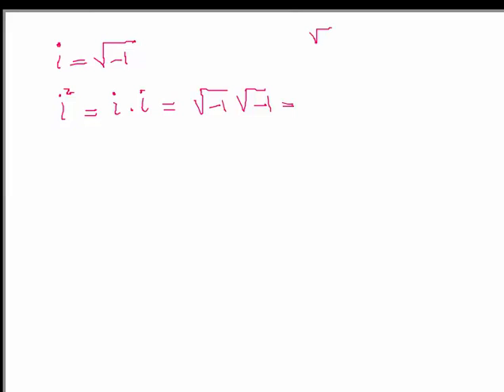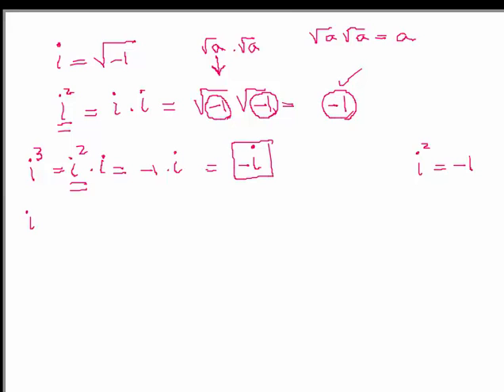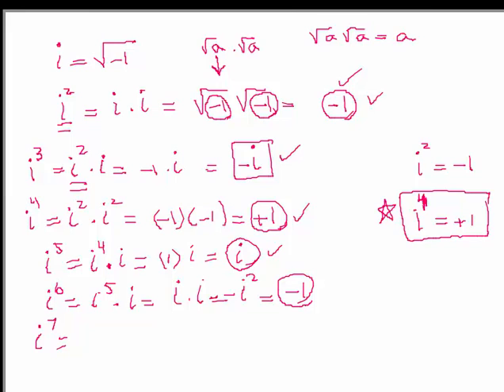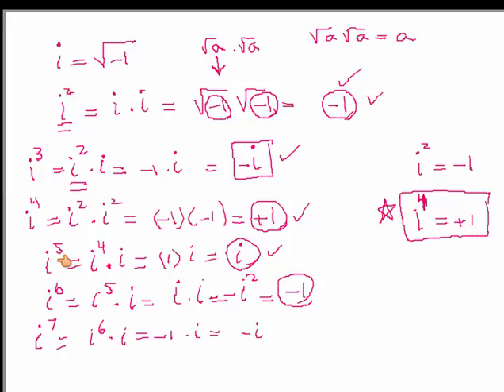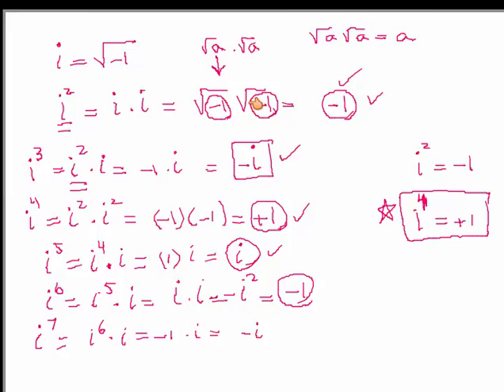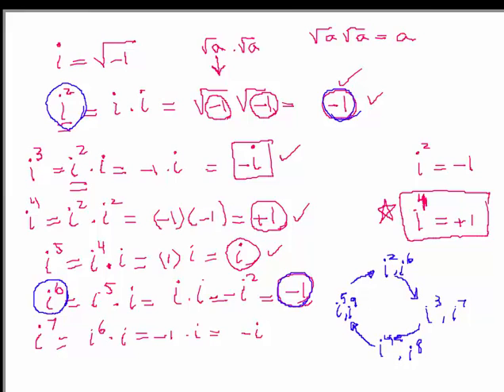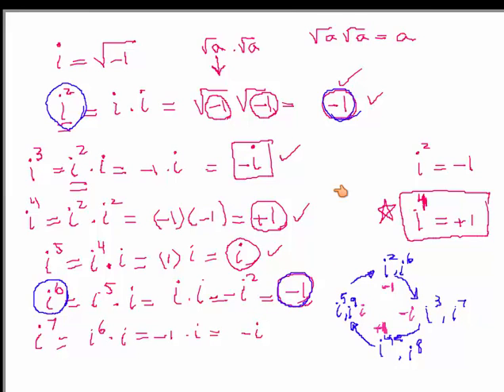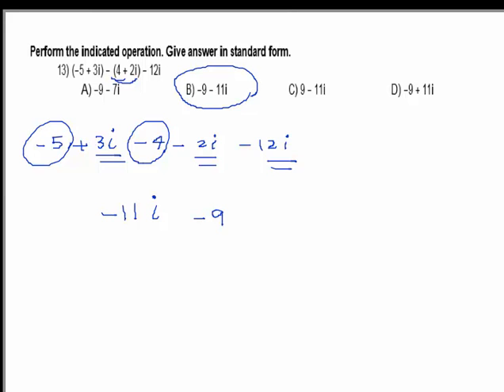Solution to Problem 13, Math 125: Intermediate Algebra Topic 6